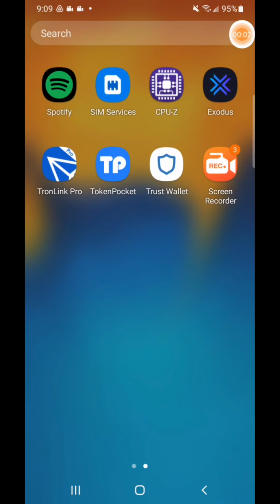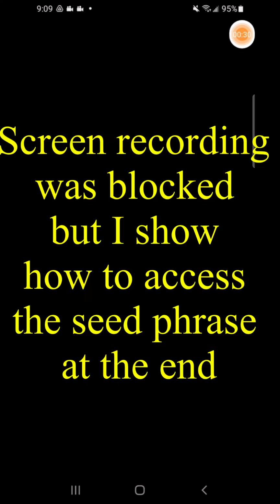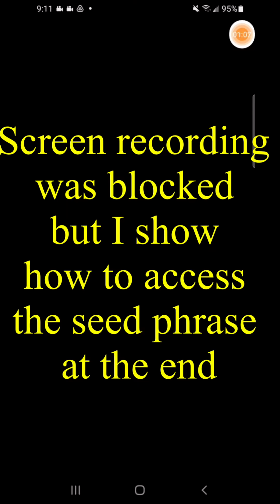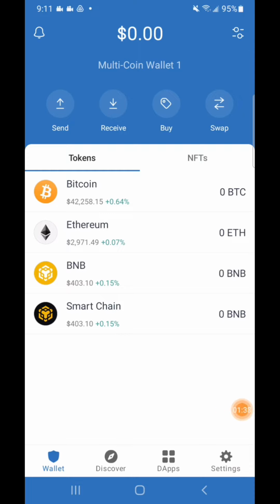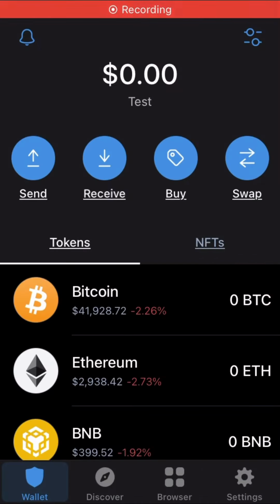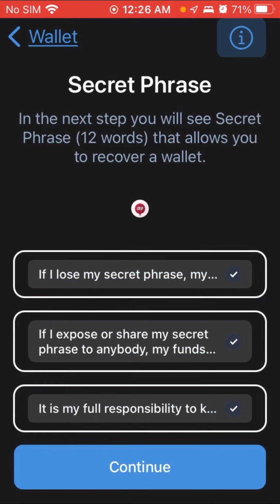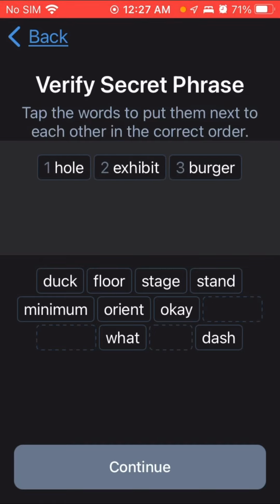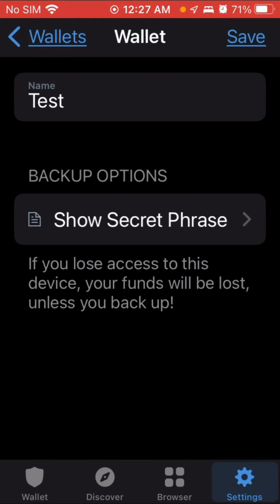Trust wallet tutorial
Teaching how easy it can be to create a Trust Wallet. Please note that this wallet has been deleted as the seed phrase has been shown.

NEVER SHARE YOUR SEED PHRASE OR PRIVATE KEY!! NEVER TAKE A SCREENSHOT OR STORE ON A DIGITAL DEVICE!! ALWAYS KEEP YOUR SEED PHRASE OR PRIVATE KEY STORED SAFE FROM DAMAGE. IF YOU LOSE YOUR SEED PHRASE, YOU LOSE YOUR WALLET AND ALL FUNDS IN THAT WALLET.